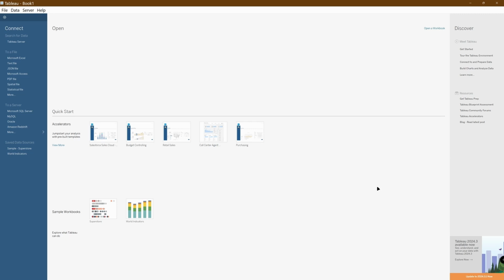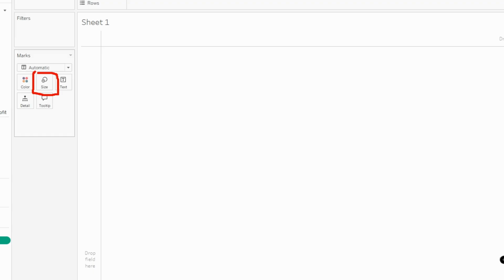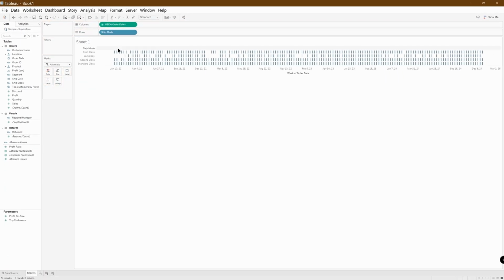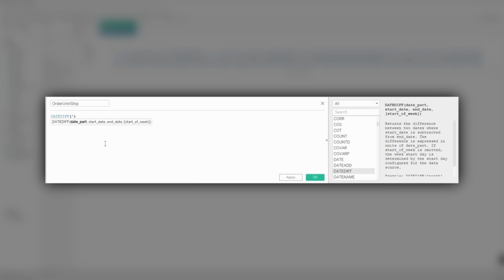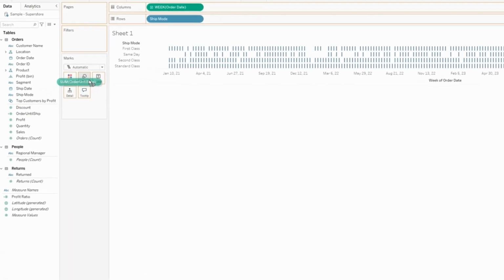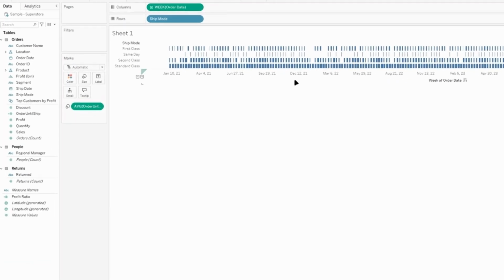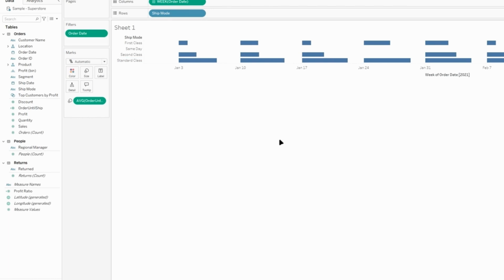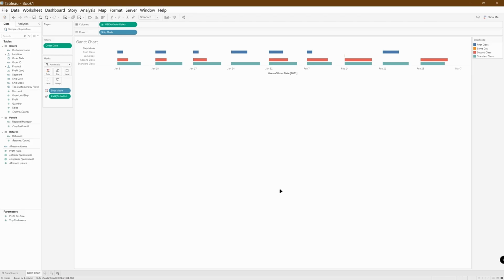Build a Gantt Chart | Tableau Foundations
This is a video walkthrough on how to create elegant Gantt charts in Tableau to visualize project timelines and track progress over time.

⏳ Timestamps ⏳
00:00 | Intro
00:36 | Connection to a Data Source
00:56 | Creation of a Gantt Chart
9:36 | Outro